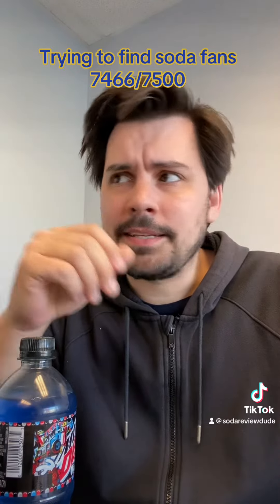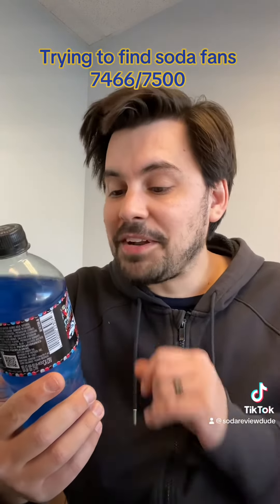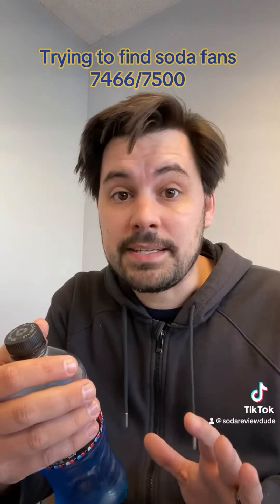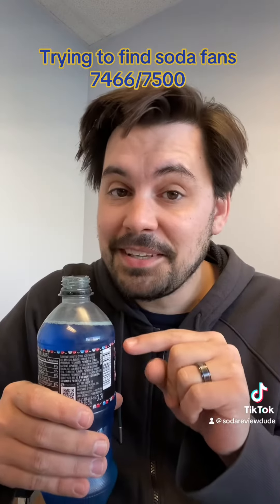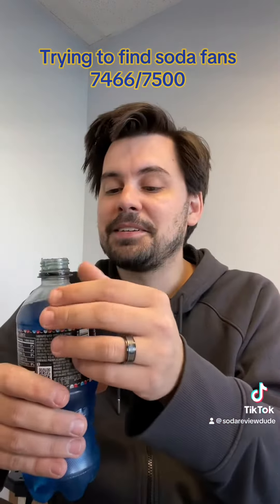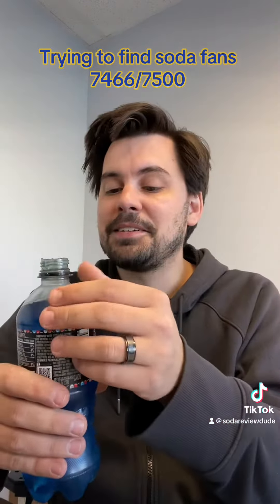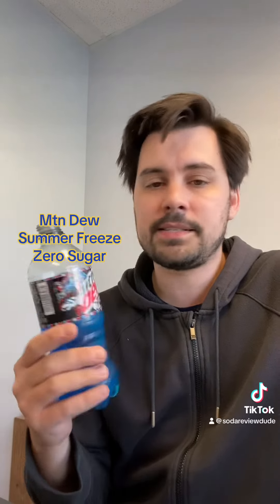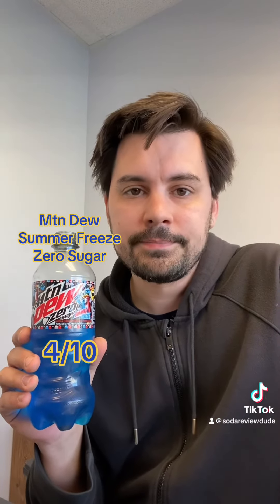No. 238: Mtn Dew Summer Freeze Zero Sugar